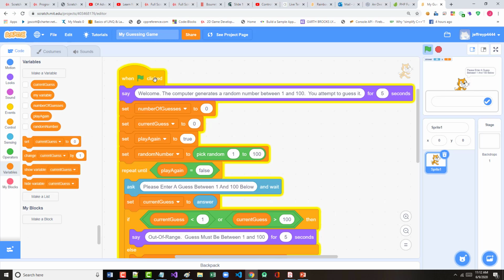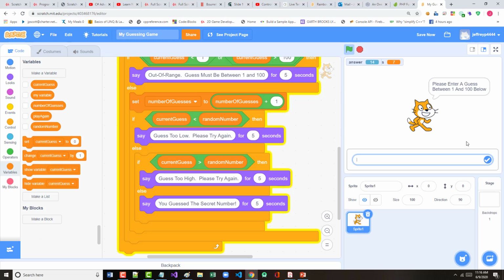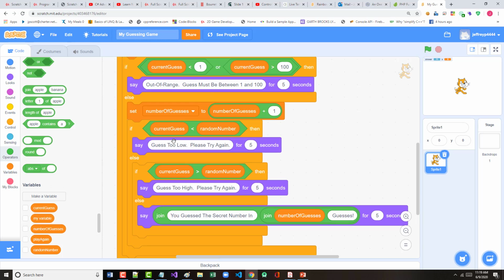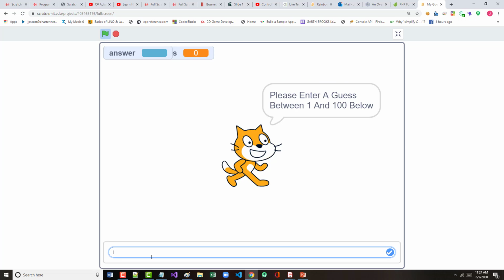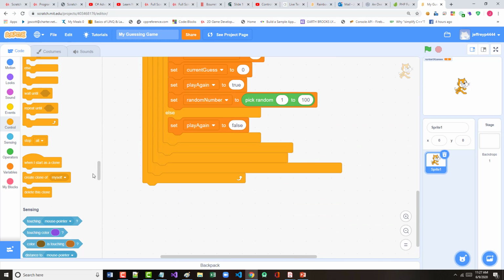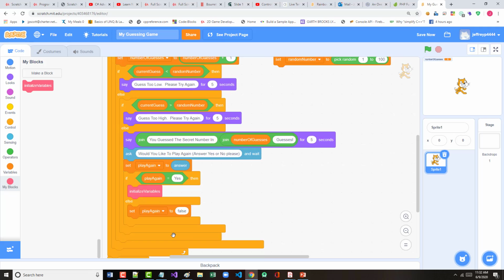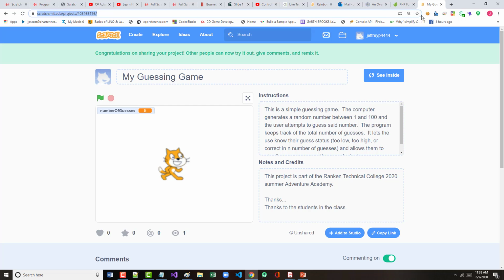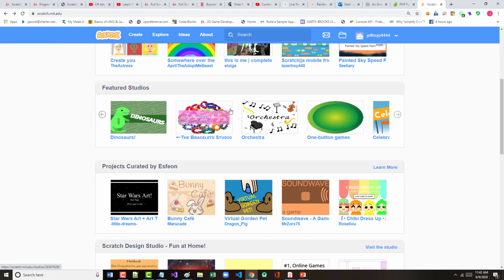Scratch Programming - Guessing Game - Part02 - Day01 - Summer2020